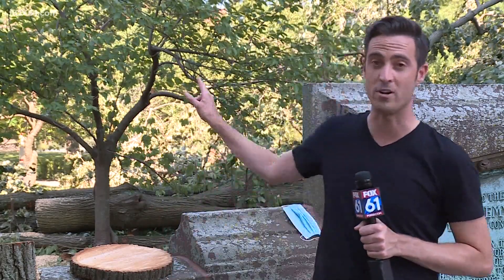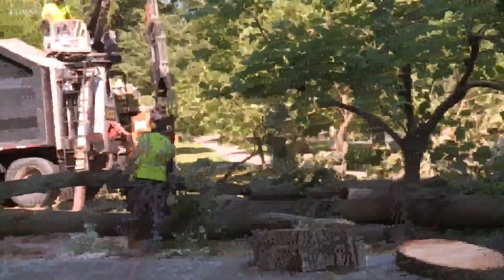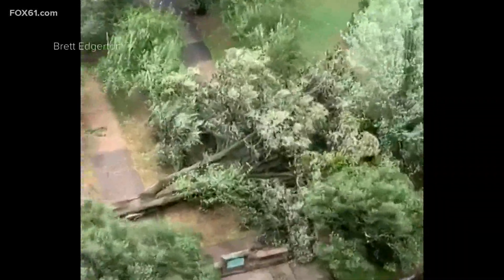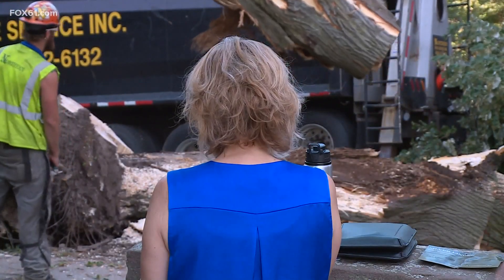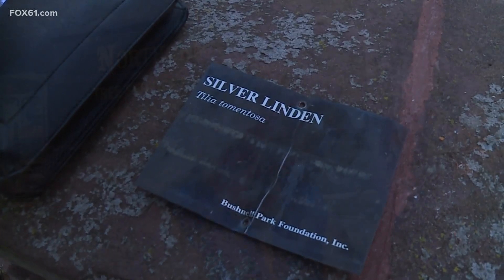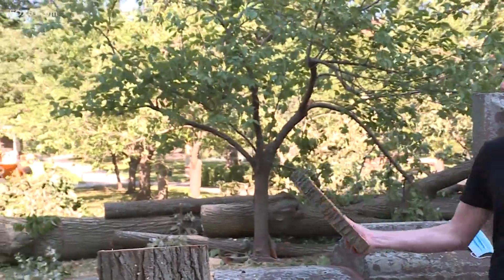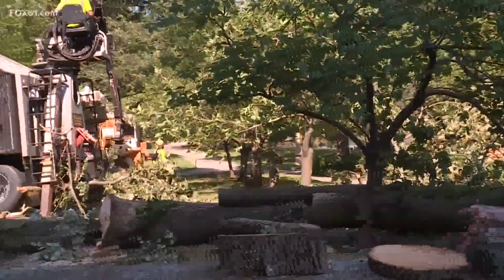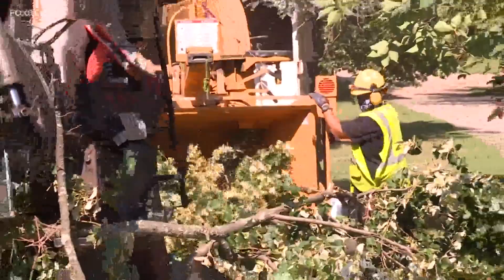Century old Bushnell Park tree falls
Caught on video